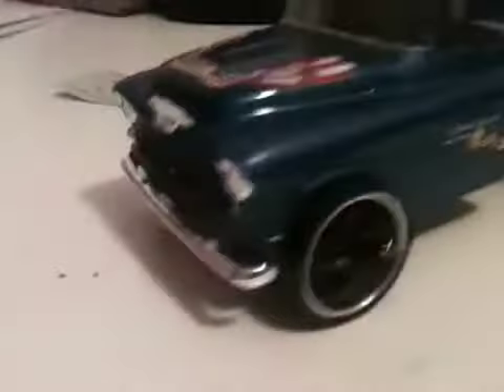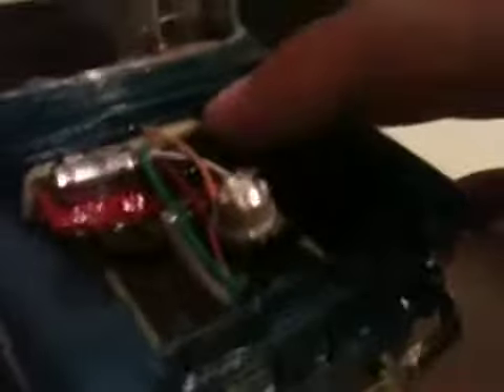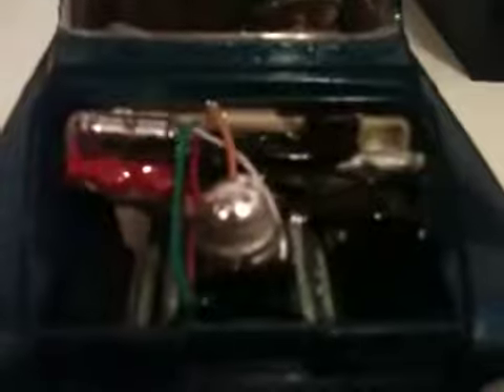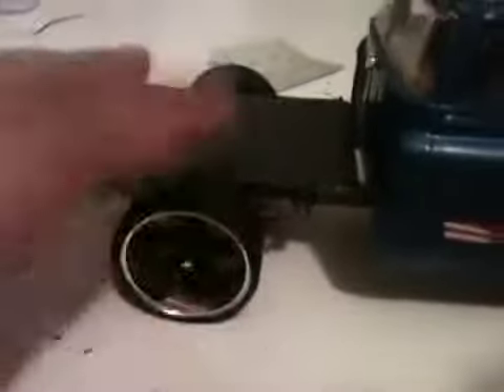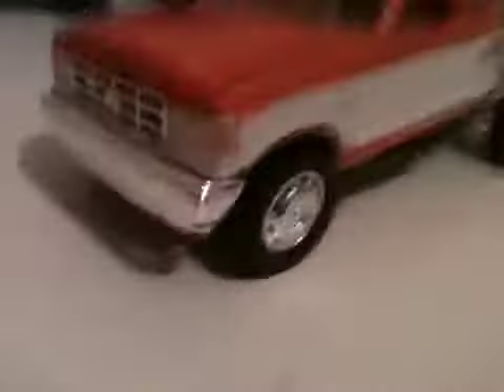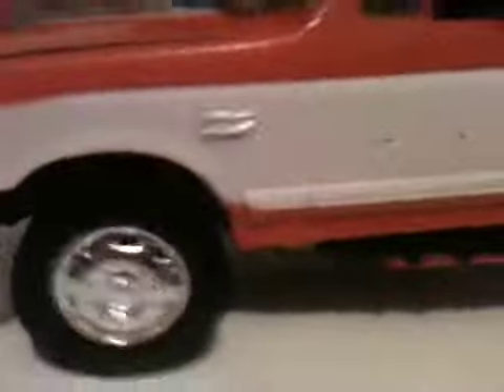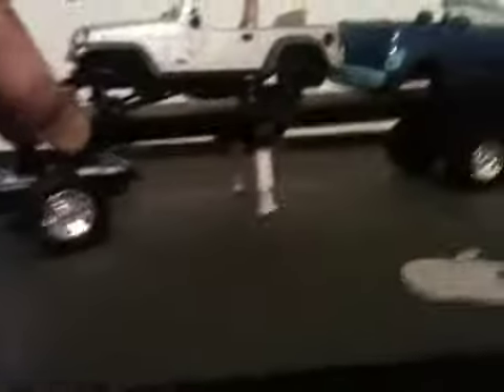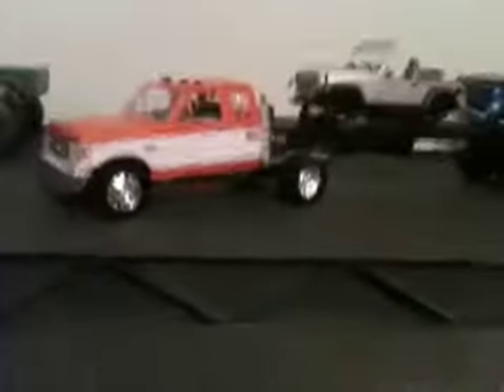Finished!!! F250 super duty. 55" chevrolet cameo pickup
Finally finished the trucks!! Hope u guys like em!